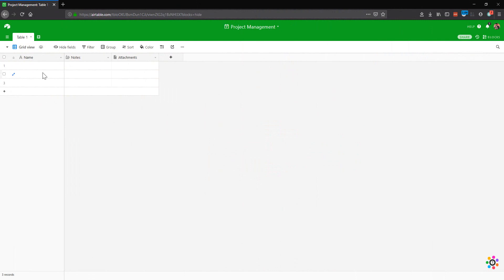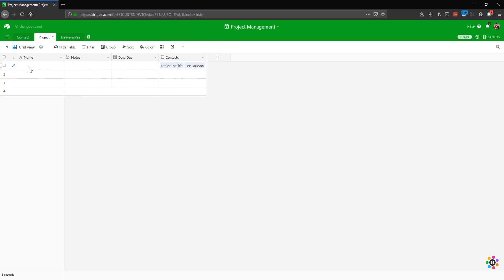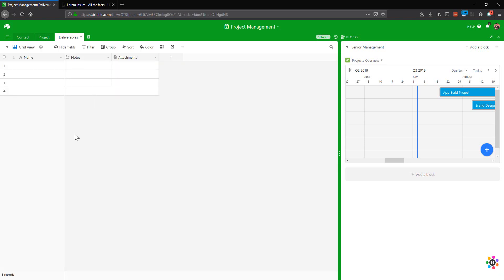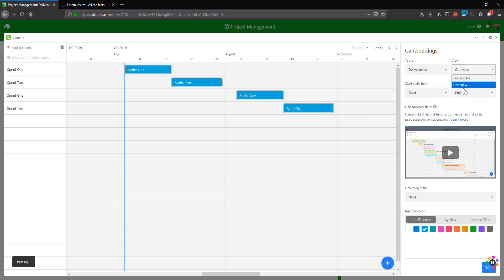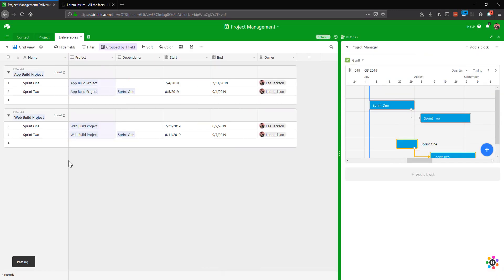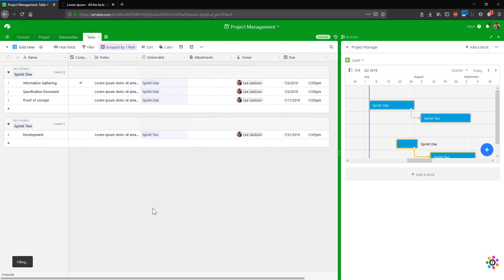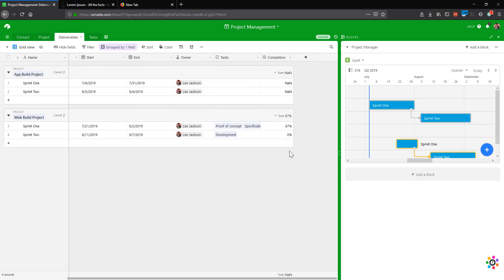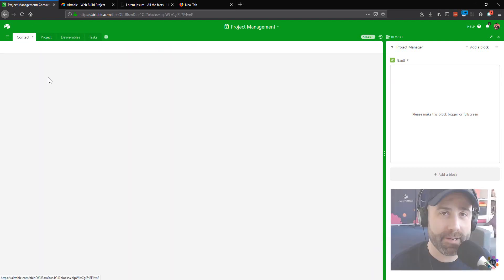Managing agency projects using Airtable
What if your project management system could match the way you and your team operate? When I discovered Airtable it changed everything for us and we've moved all our operations into the system saving is a HEAP on monthly subscriptions.

In this video I show you how you can start to build out your own project management system.

Check out our video on how we manage our WHOLE agency in Airtable here: